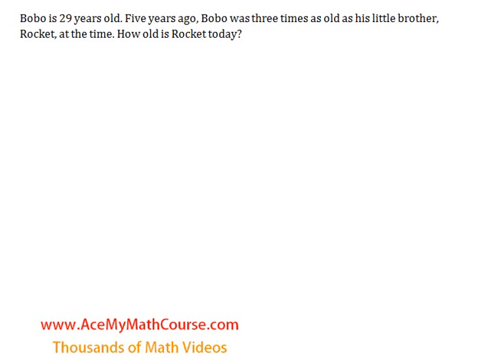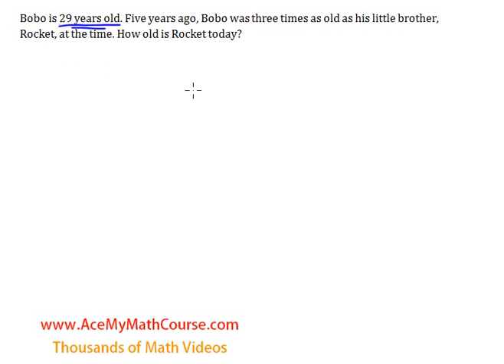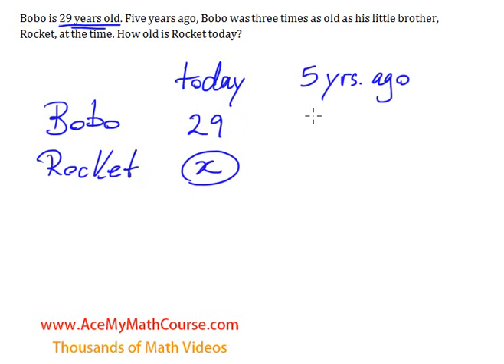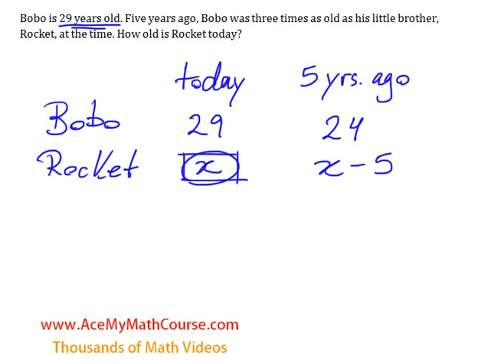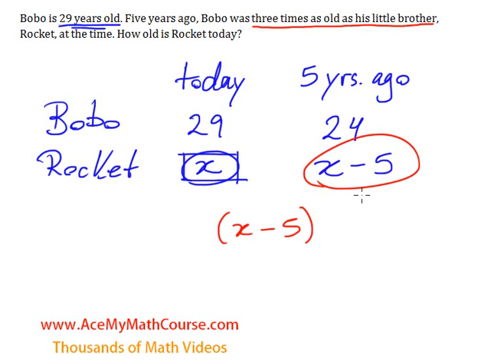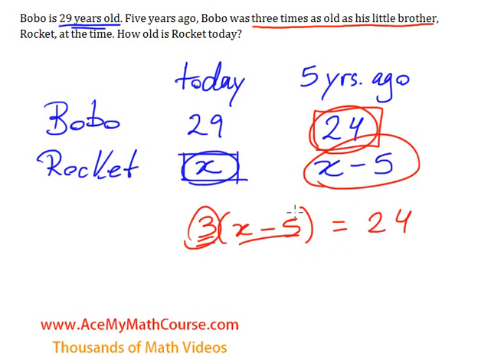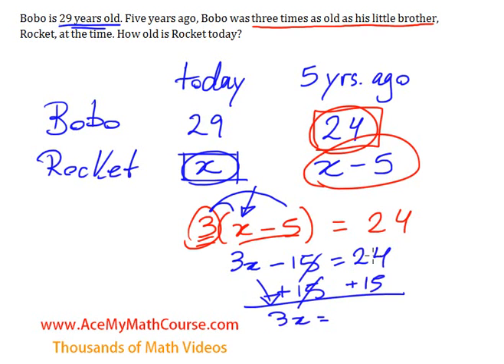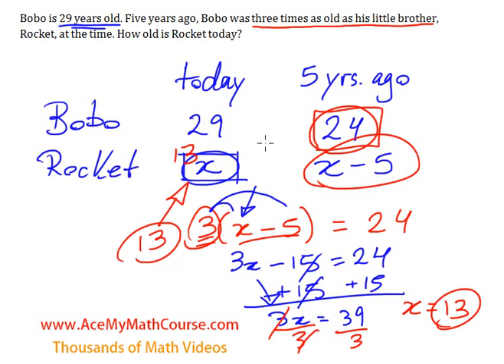Age Word Problem - Simple Introduction! (Algebra 1): Quick Explanation!